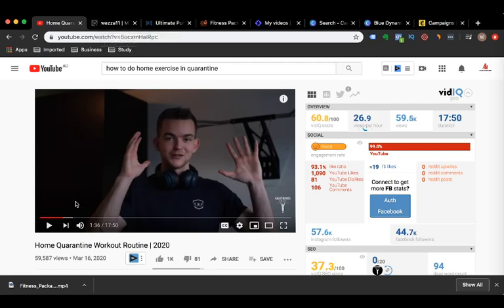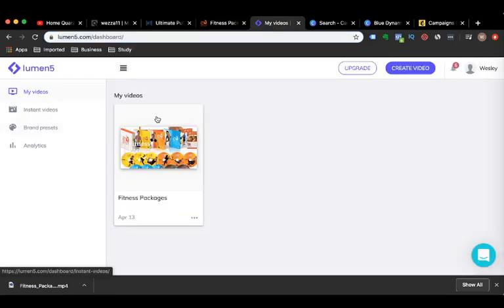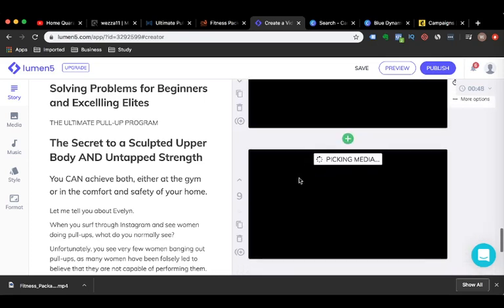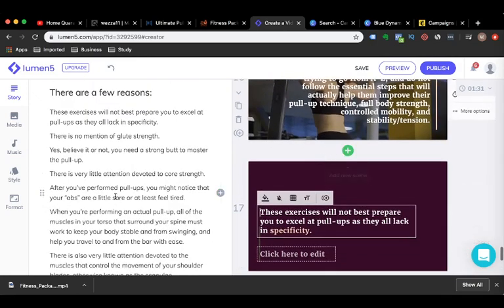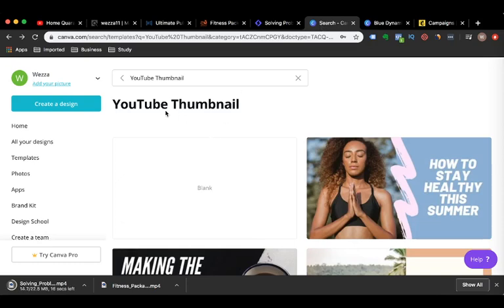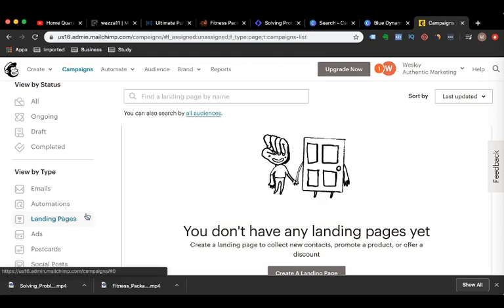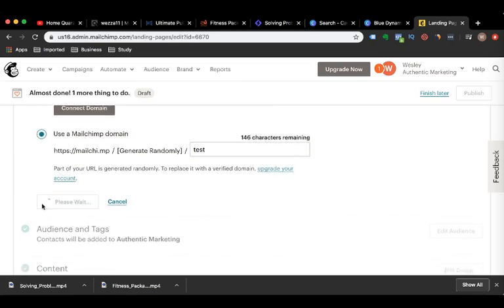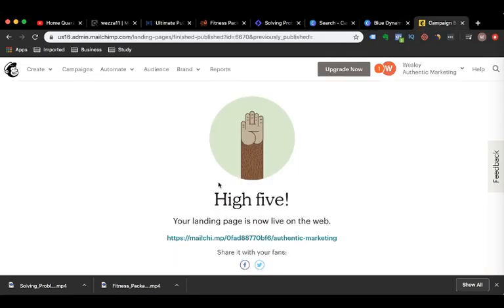How to make money online during a quarantine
Free Clickbank Training on How To Make $100+ Per Day From Clickbank In 2020

This is a continuation of this video on How to make money online during a quarantine

It elaborates on the concept that building your own side hustle is a way to get paid, which will gradually build over time

These are the steps
1. Find what people are looking for on Youtube
2. Find a product to promote
3. Produce the video using a very quick and easy way
4. Upload video and optimise for thumbnail, titles, tags and descriptions